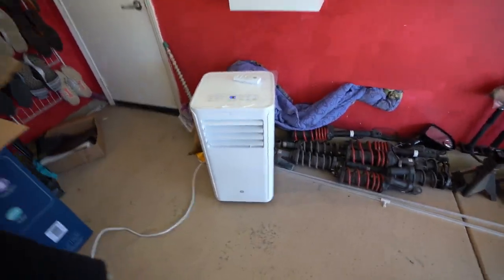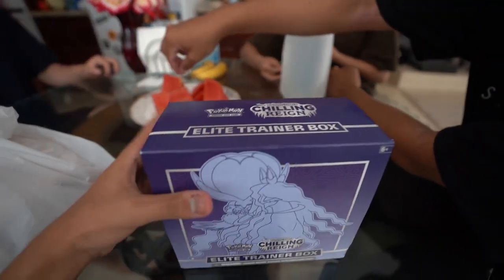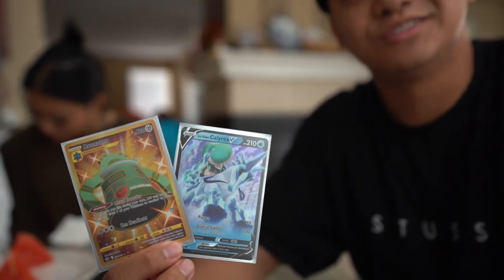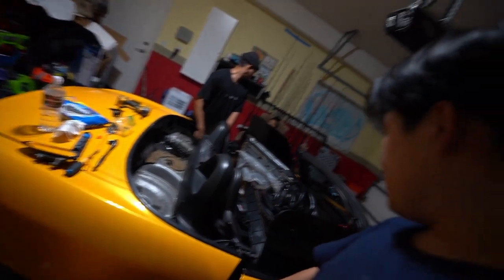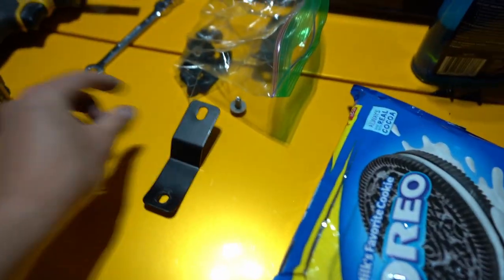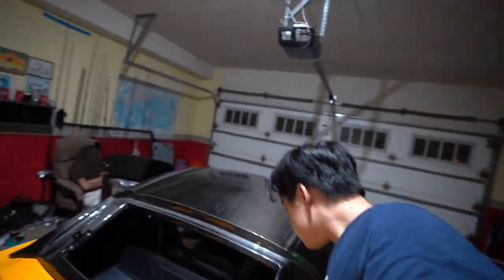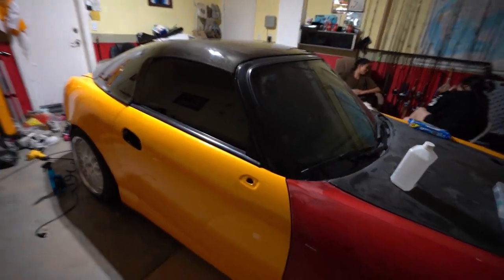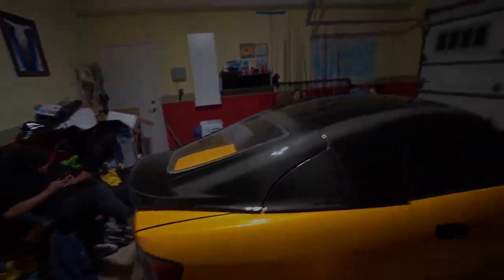Honda s2000 Gets A RARE Carbon Fiber Spoon Hardtop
In today's video we will be doing a overview to a Honda s2000 hardtop install. This specifically is a carbon fiber hardtop for my s2k with the spoon style design. It is not authentic spoon sport but it does look really good! The hardtop install s2000 was not as hard as some might believe. The hardest part on how to install s2000 hardtop is taking the time to remove all the trim and molding around the car. This is a very brief overview on how to install hardtop on Honda s2000 but I hope you all enjoy. More s2k/ Honda s2000 content coming soon.